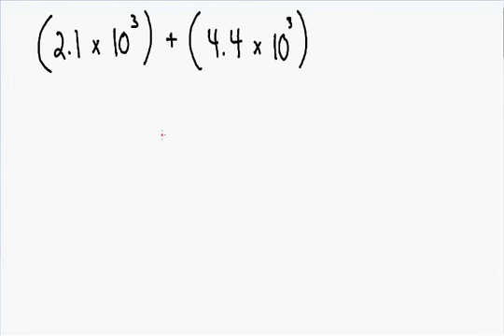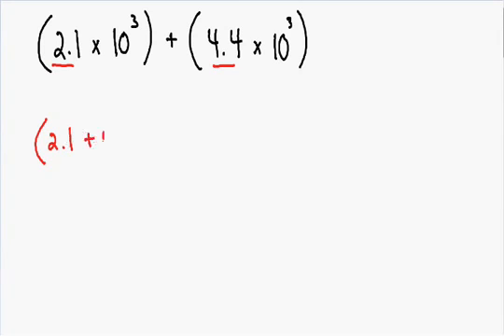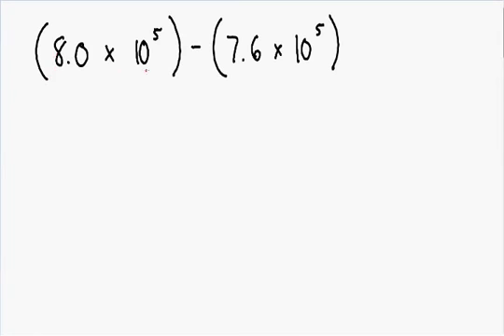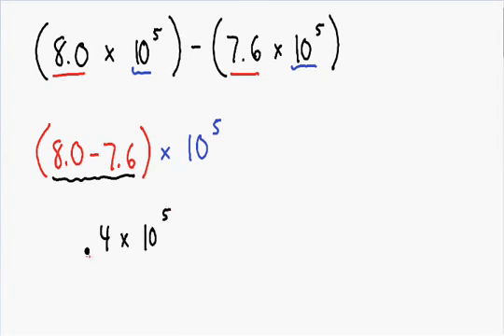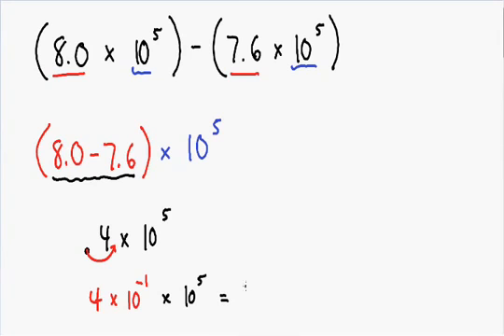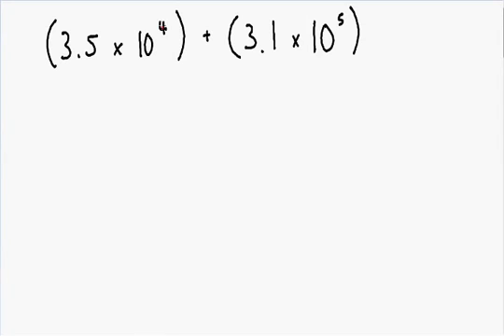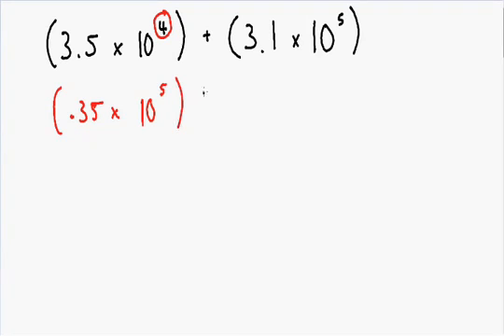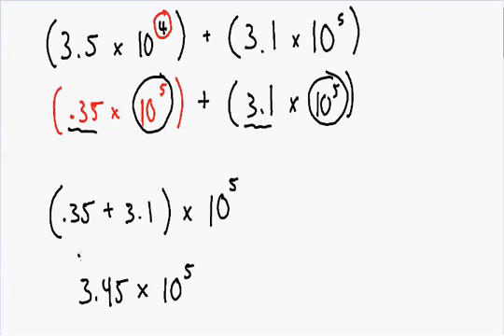Scientific Notation Adding and Subtracting